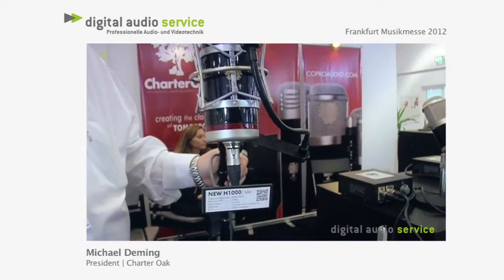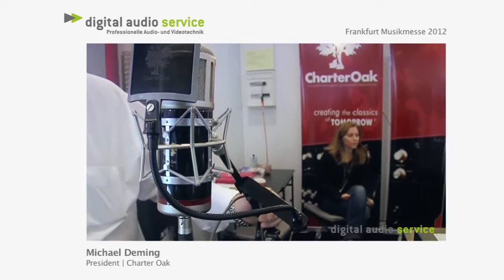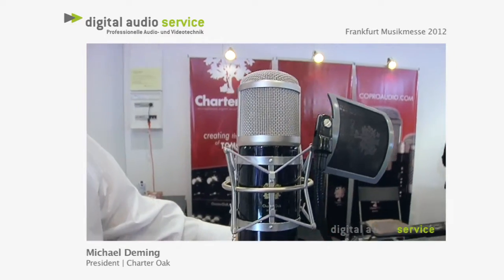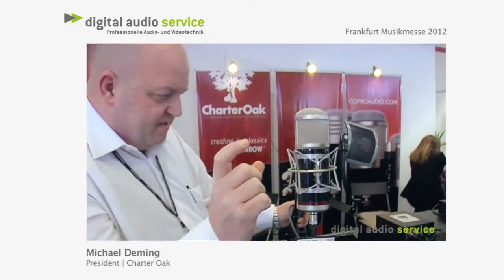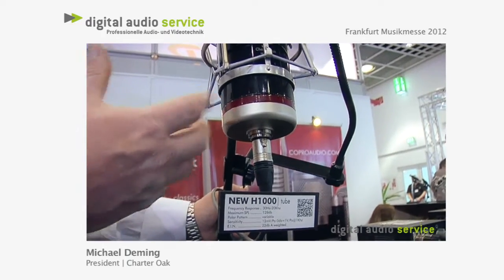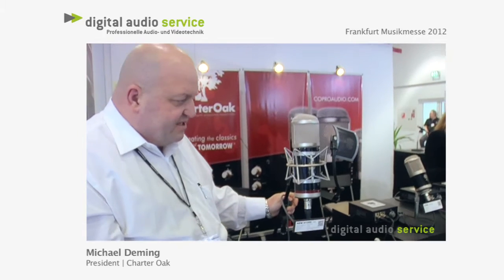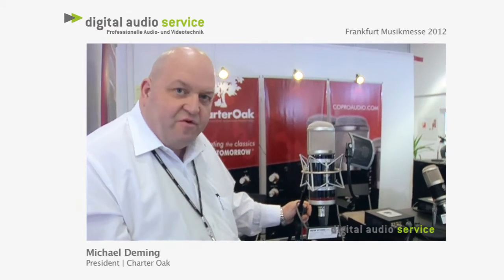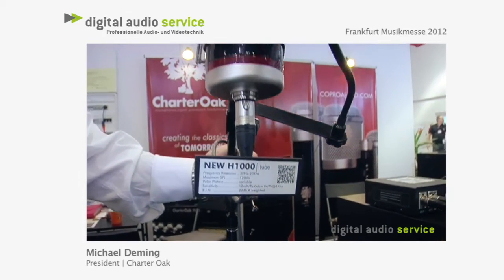CharterOak Mic H1000Tube